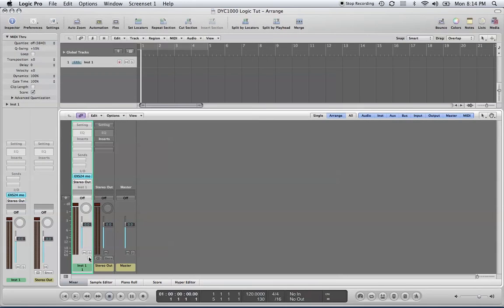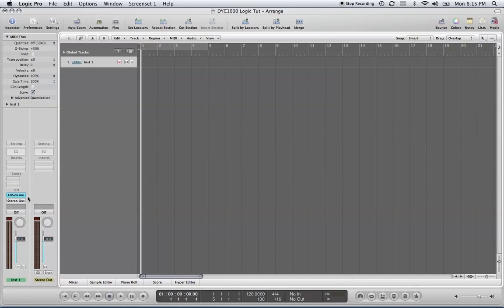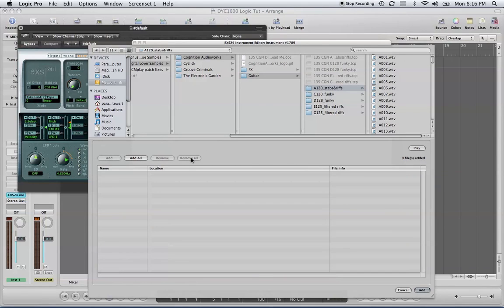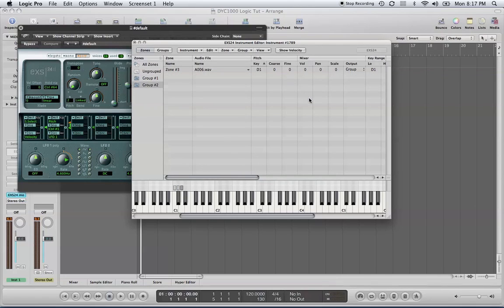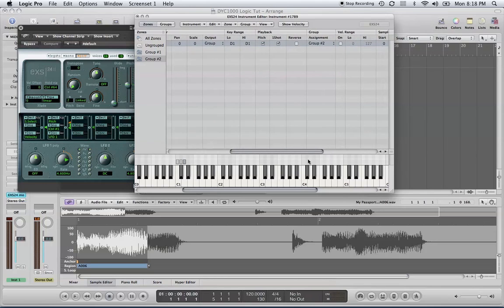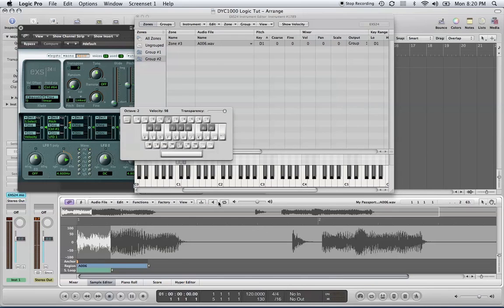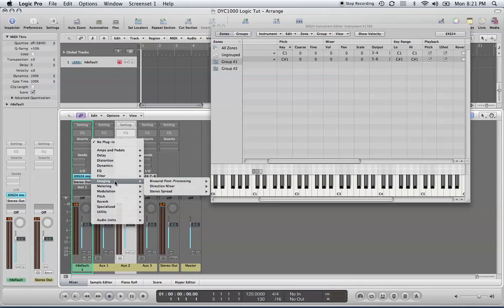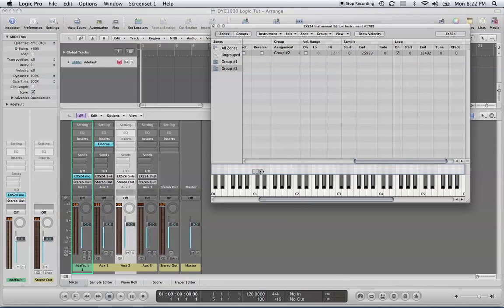Logic made easy: EXS24 Sampler tips (editing samples)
Here are some more tips on the EXS24 sampler and its capablities